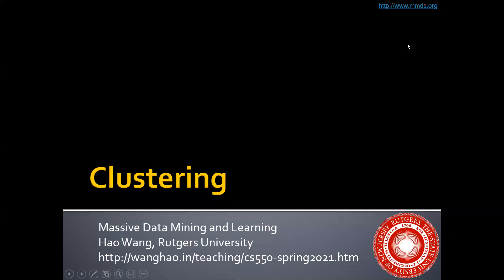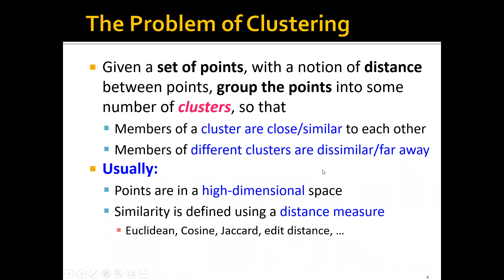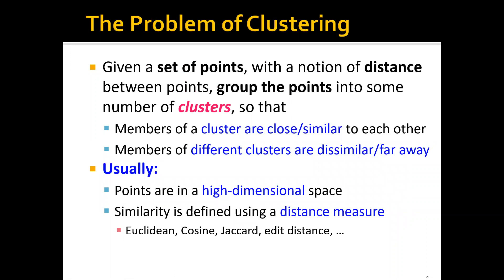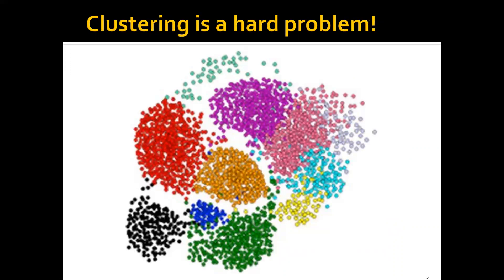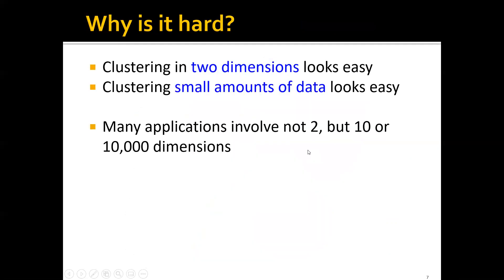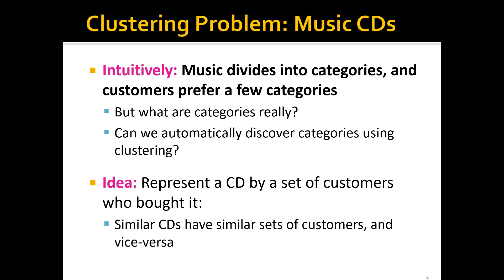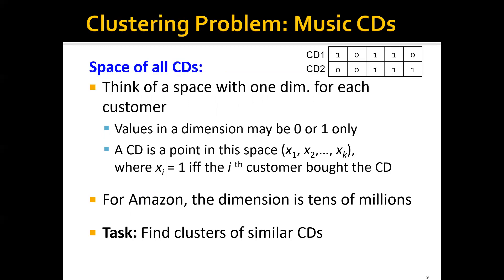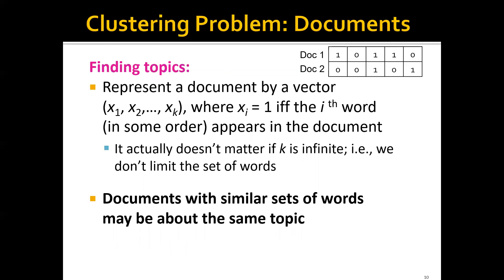Week 4: Clustering - Part 1: Introduction and Overview